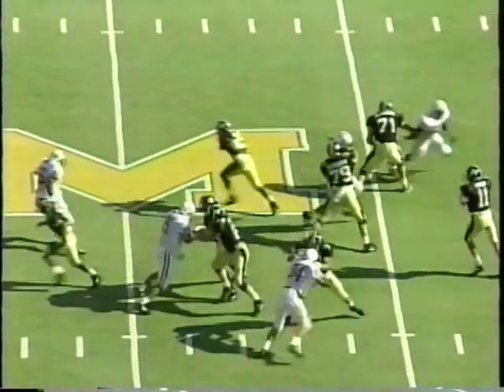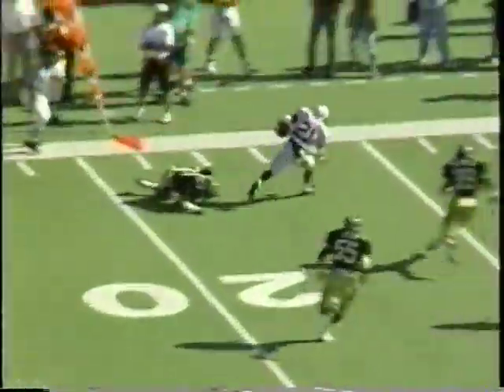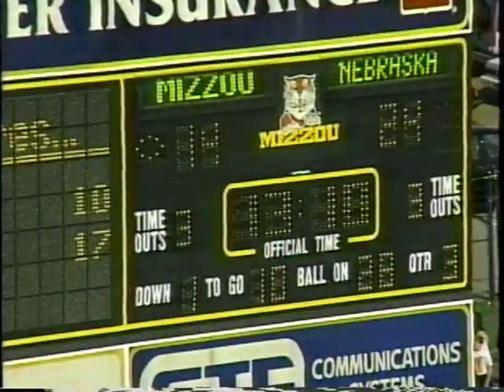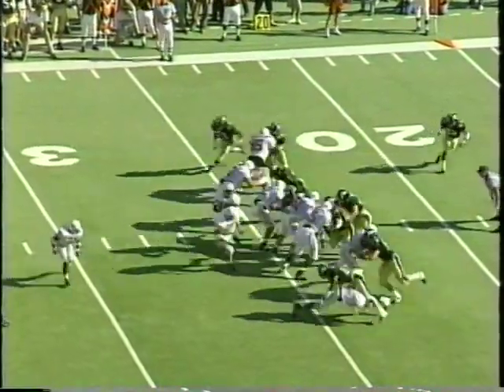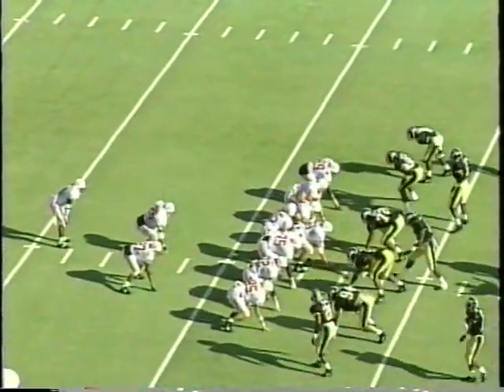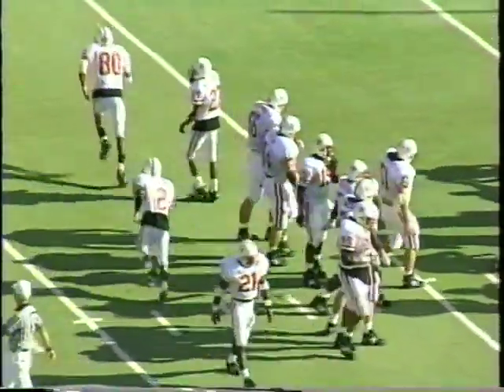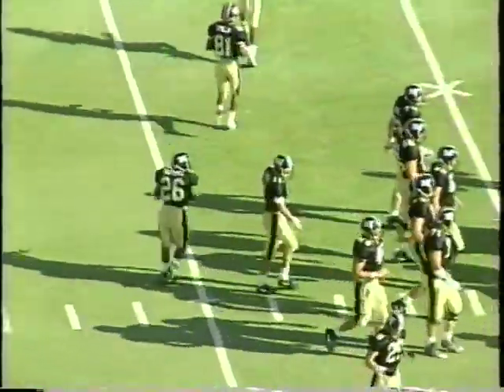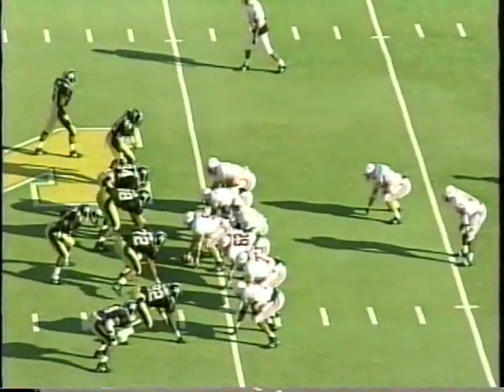Nebraska vs Missouri 1992 radio broadcast part 2 of 3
Tommie Frazier first career start